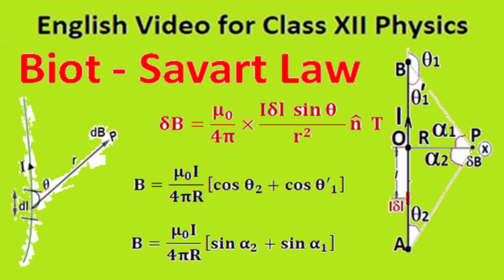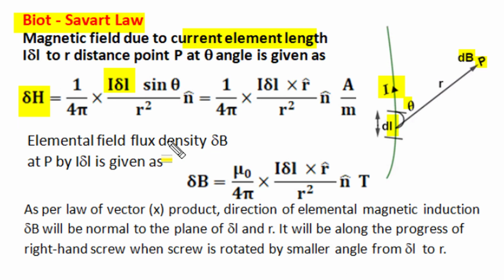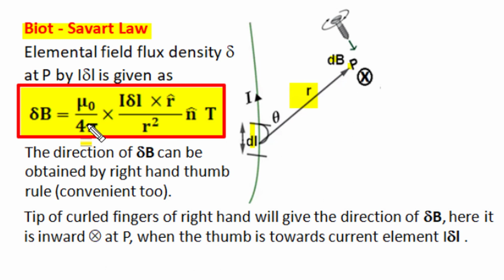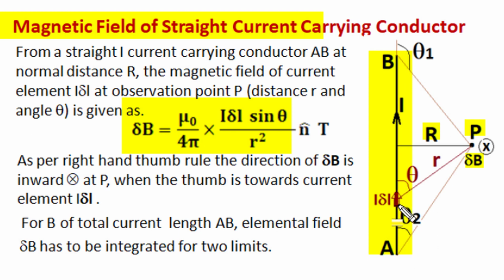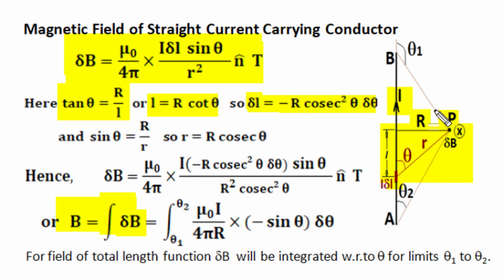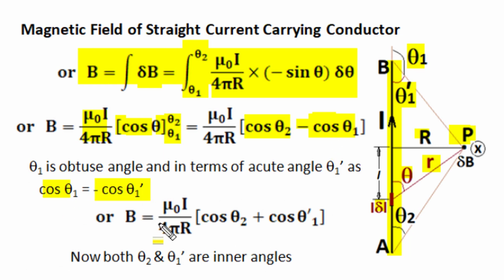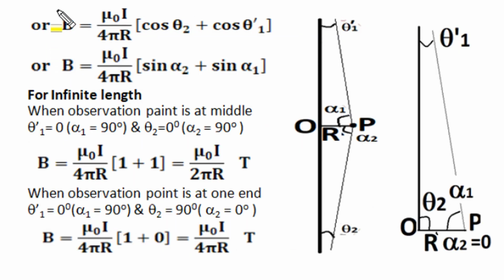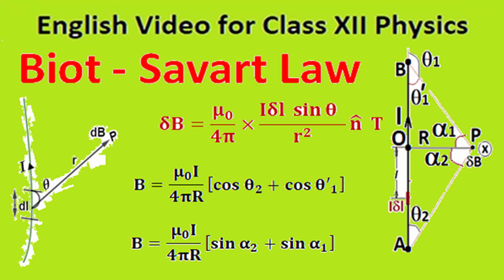Electromagnetism, Biot Savart Law, Magnetic field of straight current carrying conductor, Derivation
This English Language video describe magnetic effect of electric current. It describe the Biot Savart Law and explain its application and vector form. It also derive expression of magnetic field of straight current carrying conductor of finite length. The magnetic field of infinite current length is also described. Solved numerical are used to explain the concept. Describe basic concept by good example to clear doubt and improve subject understanding. The best video in all respect.